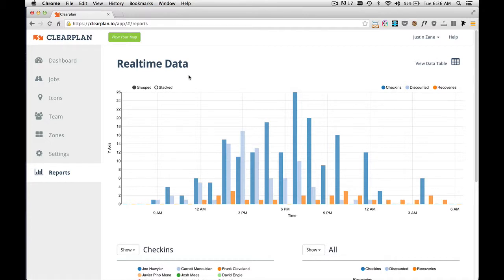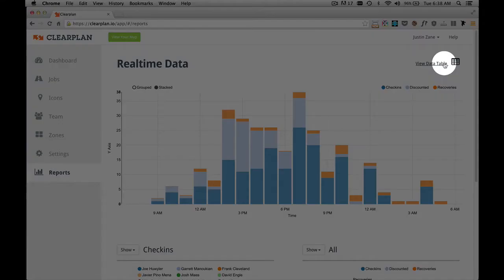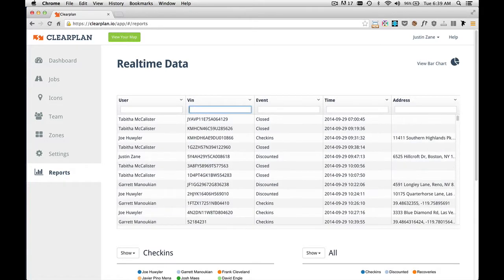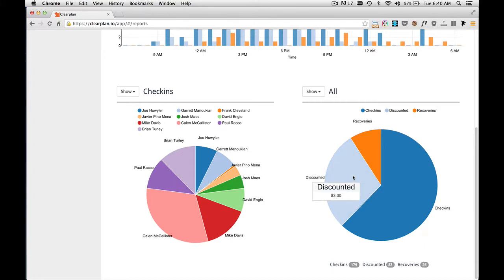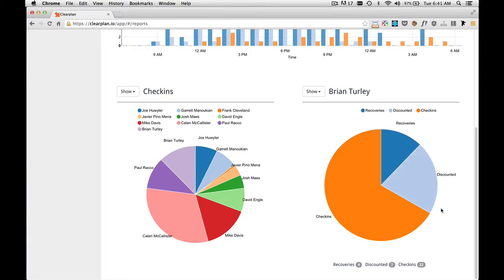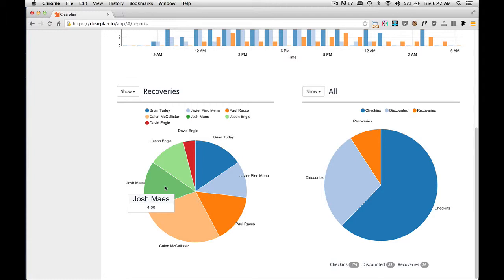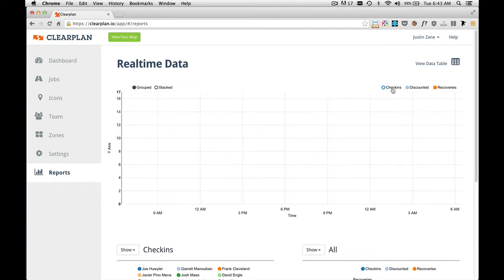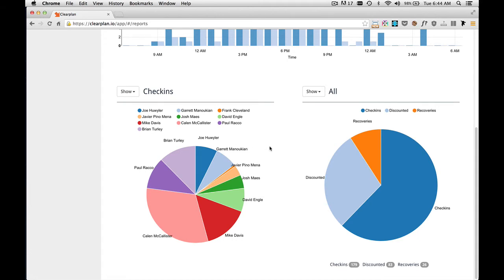Realtime Reporting in Clearplan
This video describes the 24 hour, realtime reporting feature in the Clearplan repossession application.